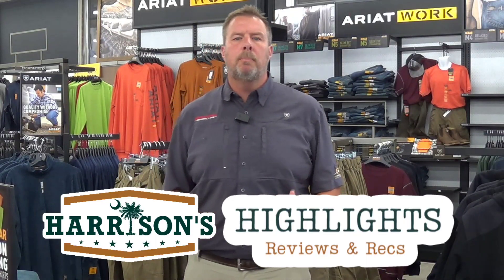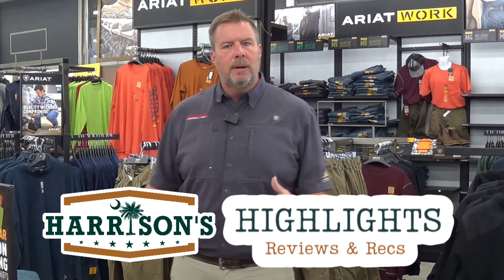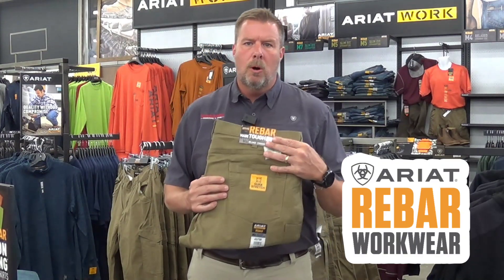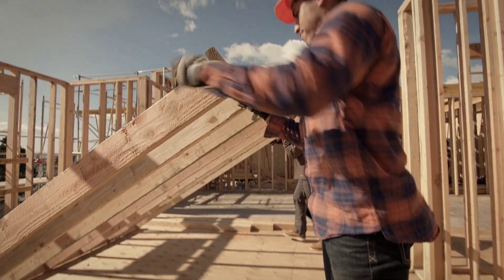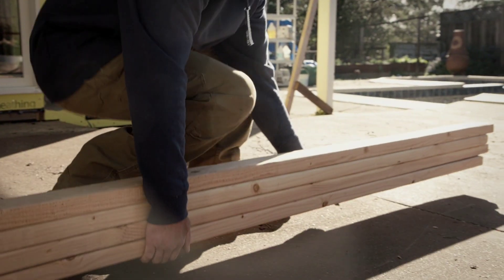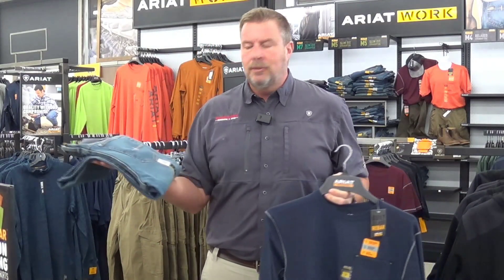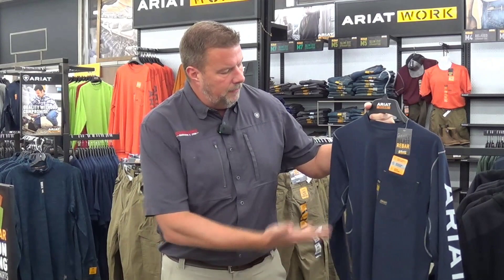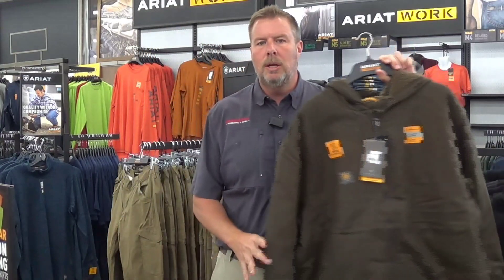Harrison's Highlights: Ariat Rebar Intro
Kevin Harrison gives an intro to the Ariat Rebar line of workwear from Ariat Work.

Ariat Rebar is a complete line of men's and women's workwear, including shirts, pants, jeans, outerwear, work boots, and safety shoes.

This overview of the Rebar line is the first in our new Harrison's Highlights series. In it, we'll offer real reviews and product insights from Kevin and other Harrison's team members and customers.

Harrison's is a family-owned chain focused on work, western, and wow apparel and footwear. We carry brands like Ariat and Ariat Work, Carhartt, Cinch, and Wrangler. Our stores are located in North Carolina and South Carolina and we ship anywhere in United States.